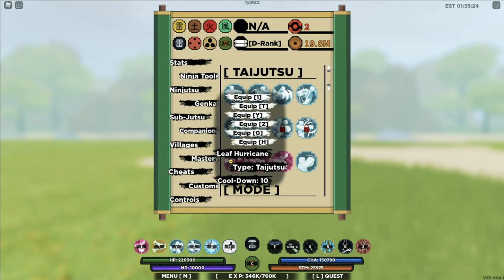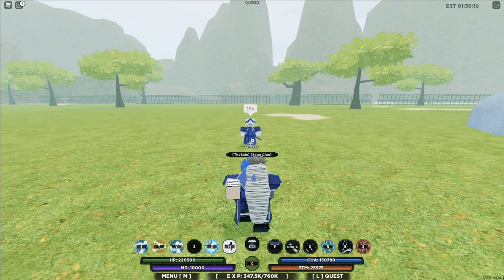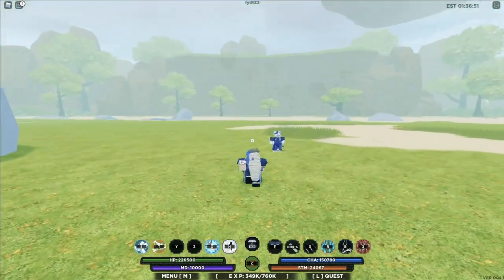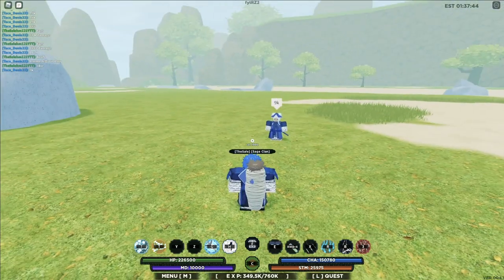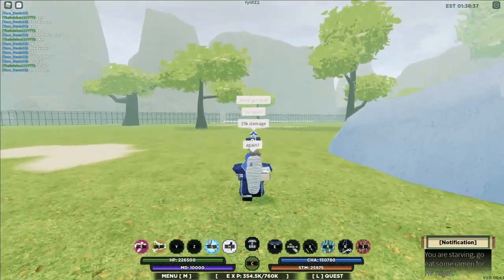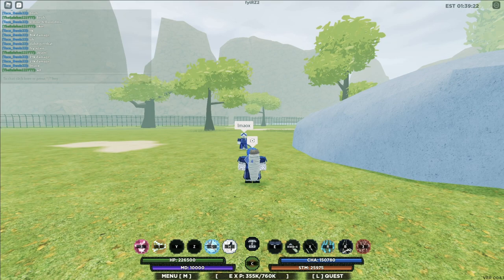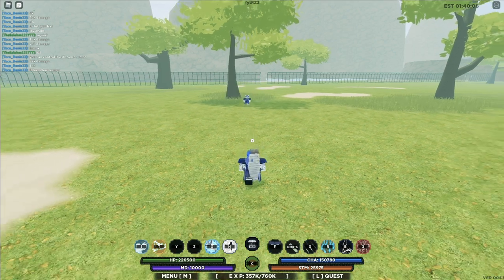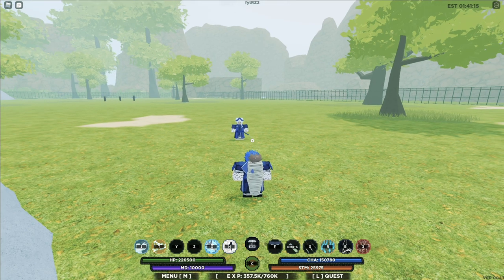ALL TAIJUTSU SHOWCASE + LOCATION|SHINOBI LIFE 2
On this video i'm going to be showcasing all the taijutsu in shinobi life 2 + showing you the taijutsu scroll locations in shinobi life 2!